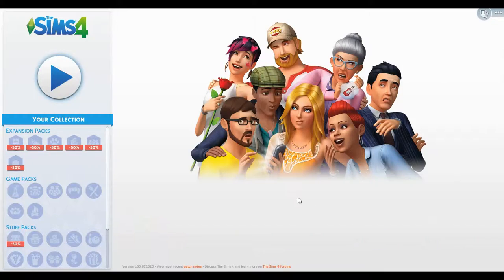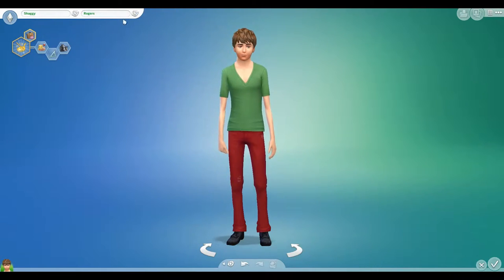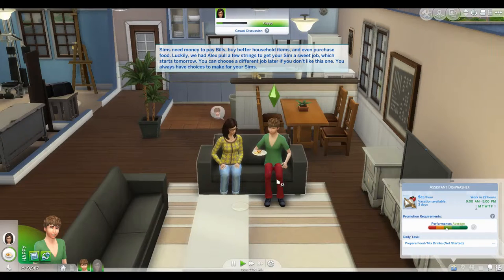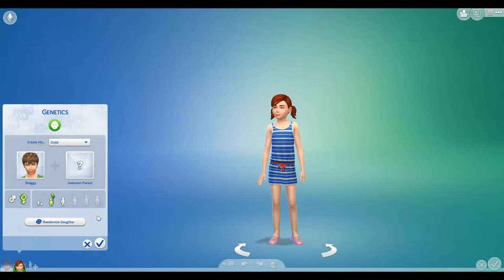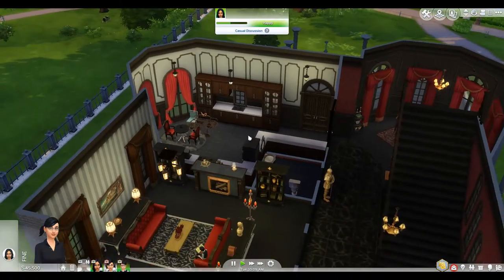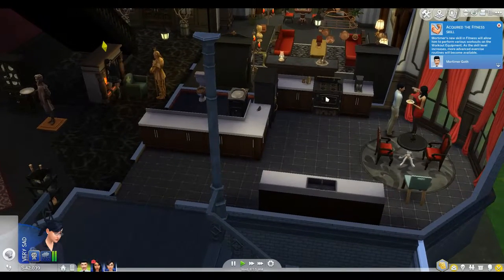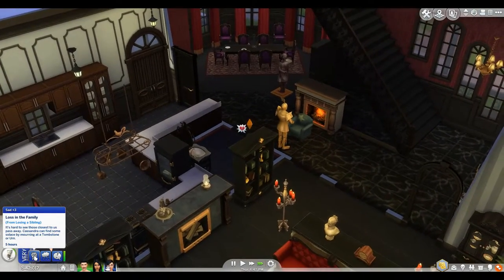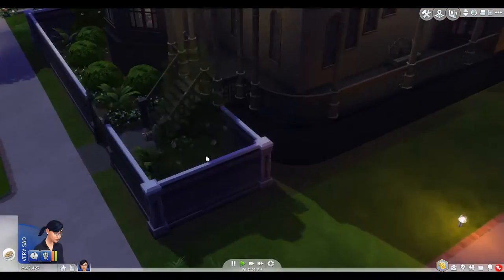A MANSION OF DEATH | The Sims 4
When it's not Shaggy manipulating people with his psychopathic abilities, it's a mansion with a family that tends to die.

Wanna join any of my streams or videos? Join this!